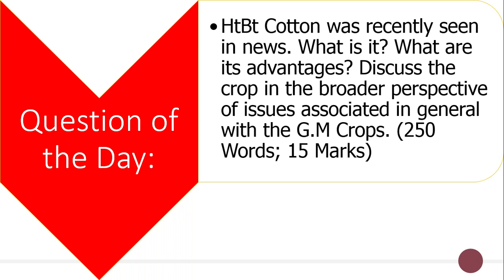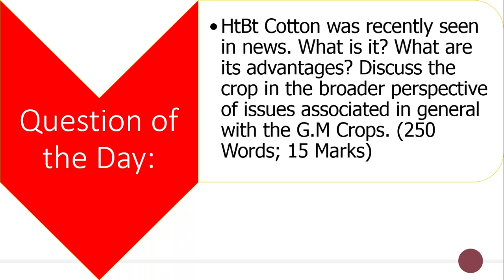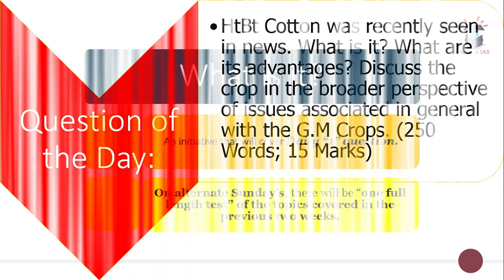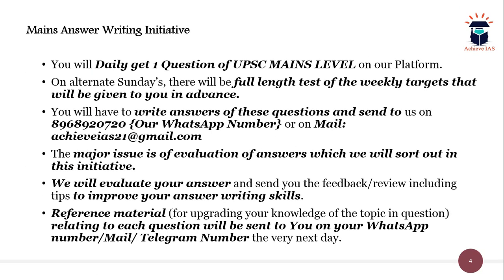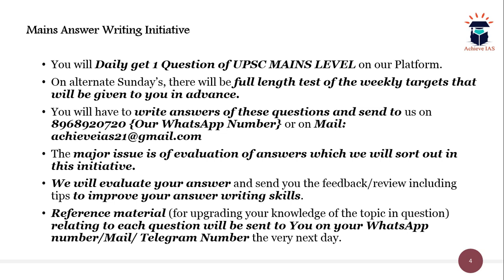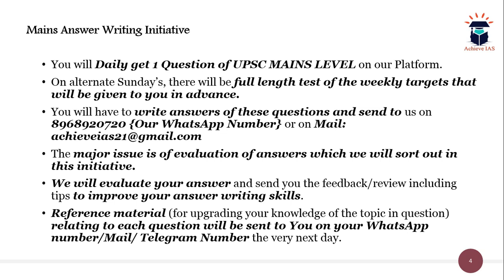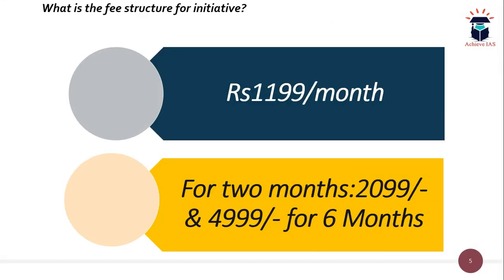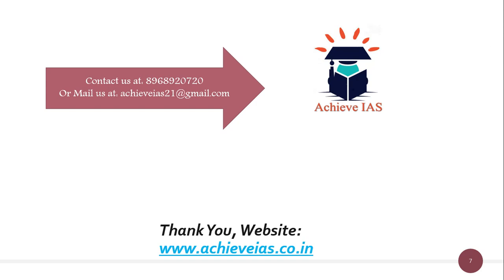Achieve IAS Daily Mains Answer Writing Practice, 4 September, 2019